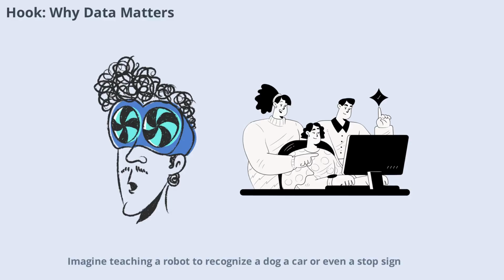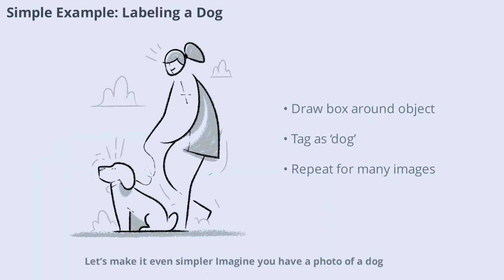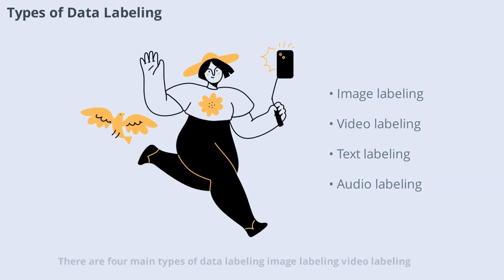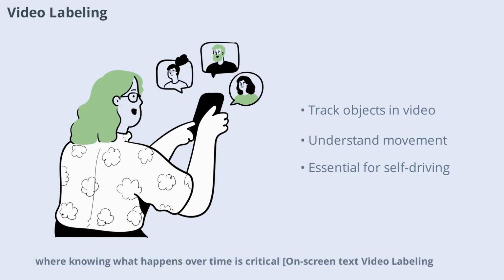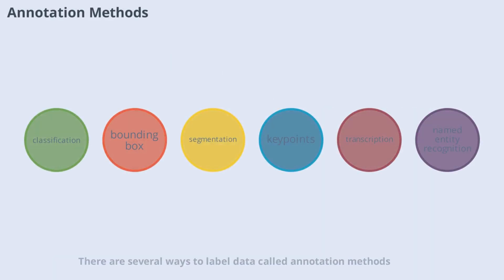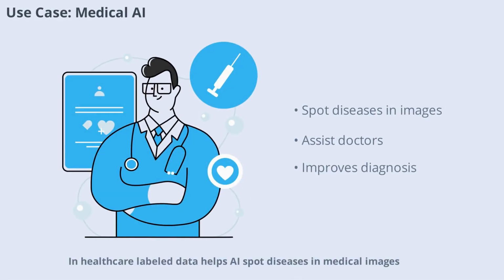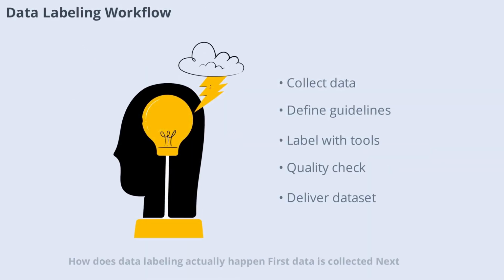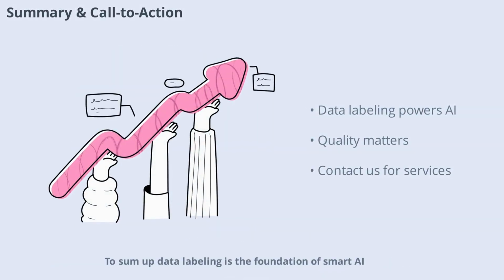What is Data Labeling? | The Secret Ingredient for Smart AI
Intro: Ever wonder how a self-driving car "sees" a stop sign? In this video, we break down Data Labeling—the backbone of modern Artificial Intelligence. From image annotation to audio transcription, learn how quality data transforms raw information into smart AI.

About Labelburo: At Labelburo, we provide high-precision data labeling services for AI/ML teams and startups. Our student-led team focuses on security and accuracy to ensure your models are built on a solid foundation. 📍 Precision At Input.

Timestamps: 0:00 Why Data Matters 0:20 What is Data Labeling? 0:39 Example: Labeling a Dog 1:16 Types of Data Labeling (Image, Video, Text, Audio) 2:38 Annotation Methods 2:56 Real-world Use Cases 4:33 Summary & Get Started